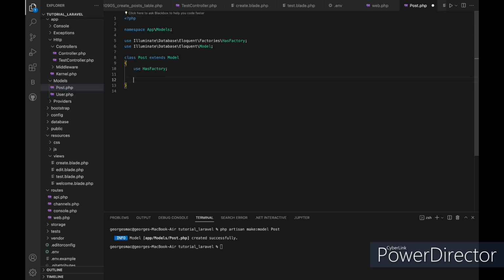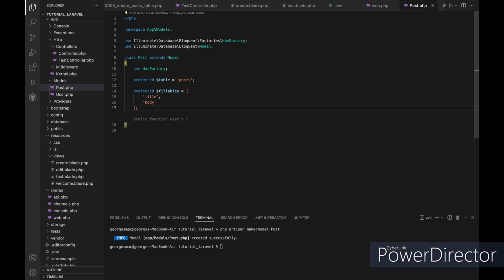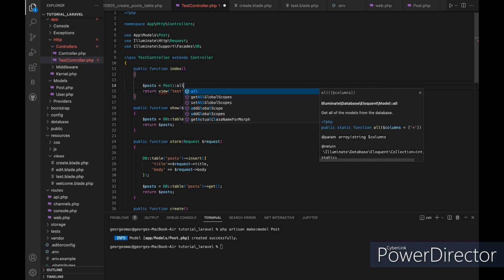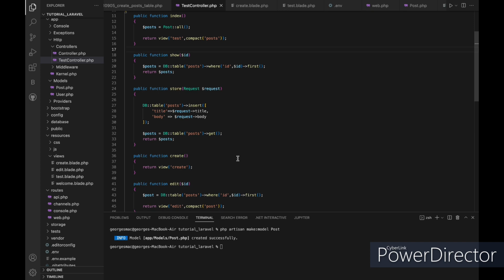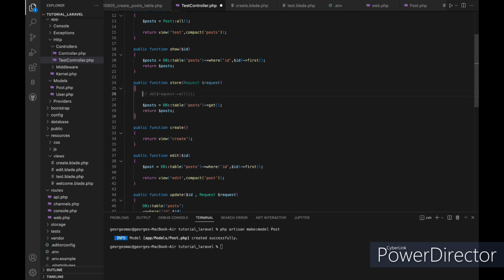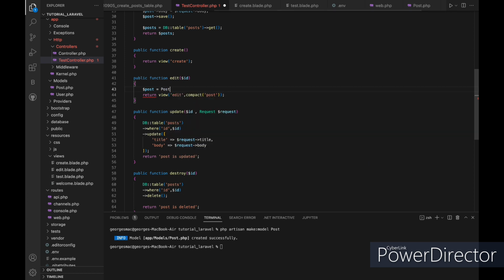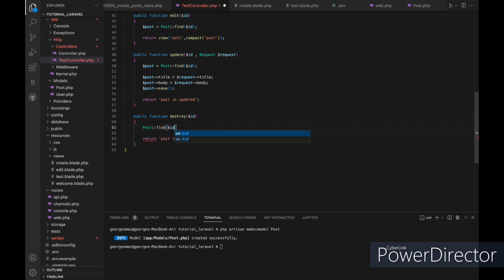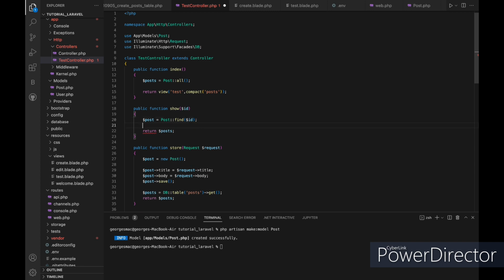#10 Laravel 10 Full Course For Beginners | Eloquent ORM